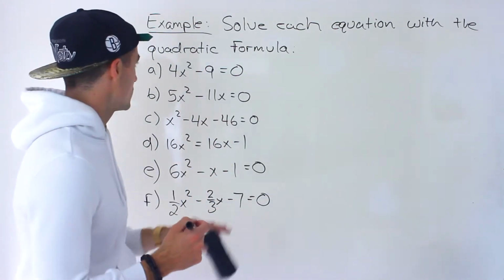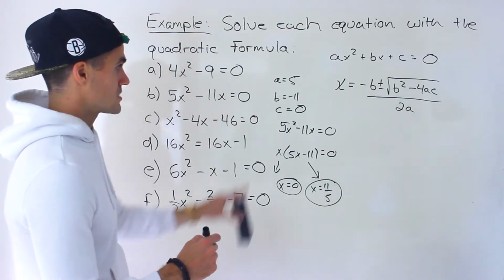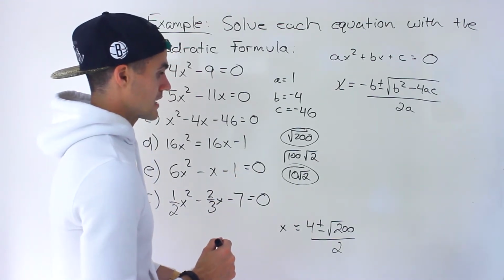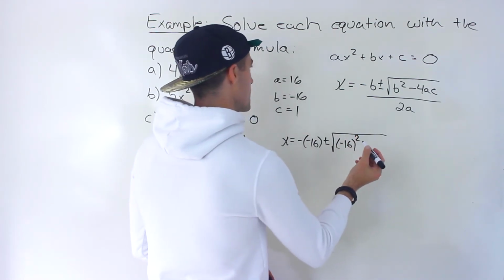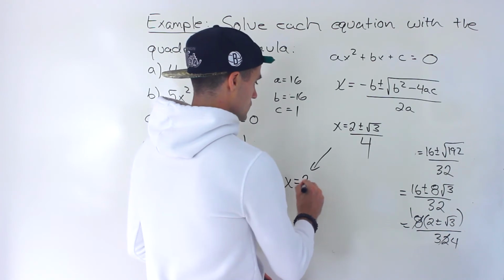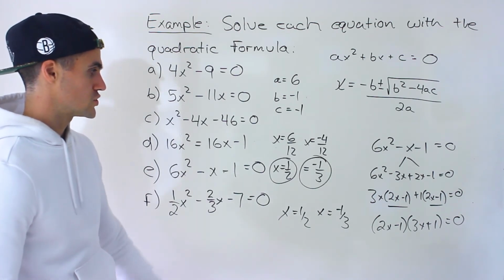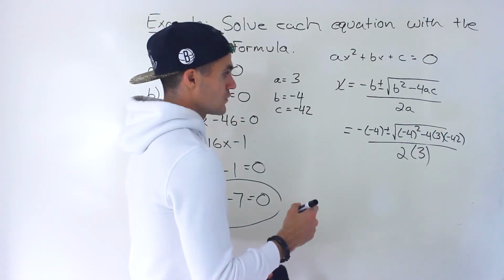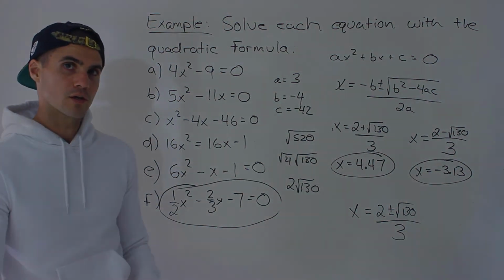Solving Equations with Quadratic Formula - Grade 10 Math, Ontario Curriculum